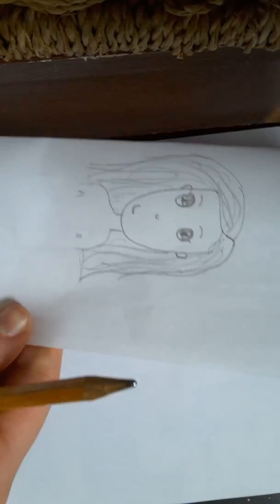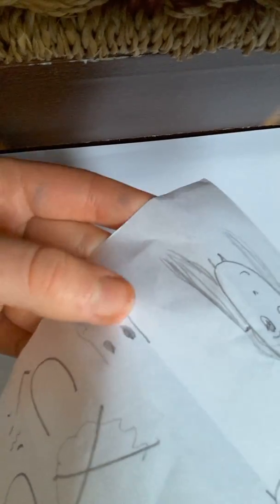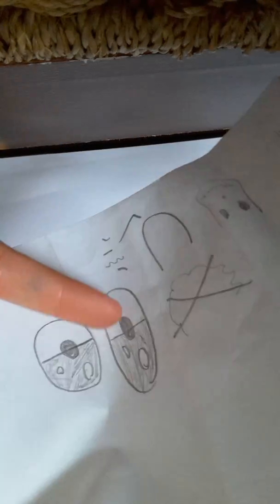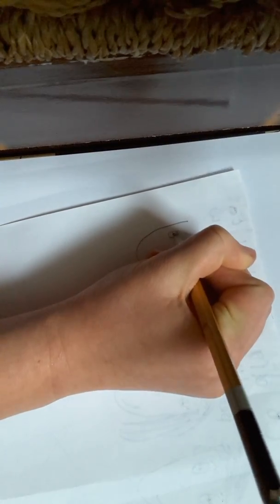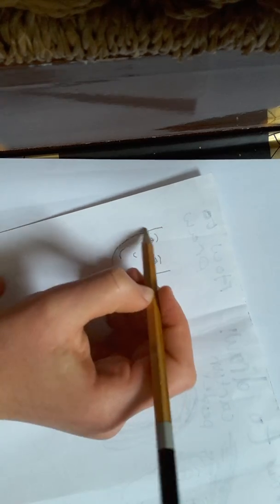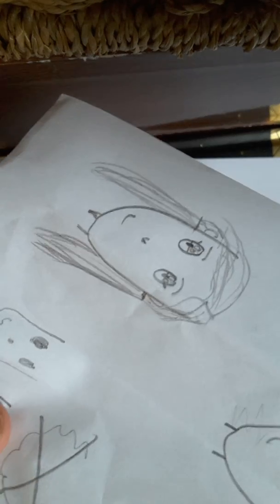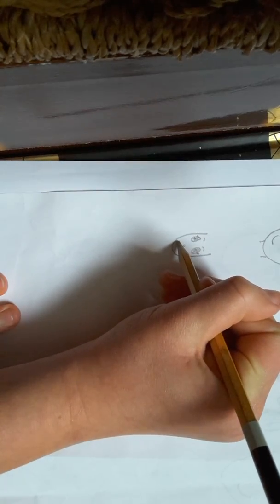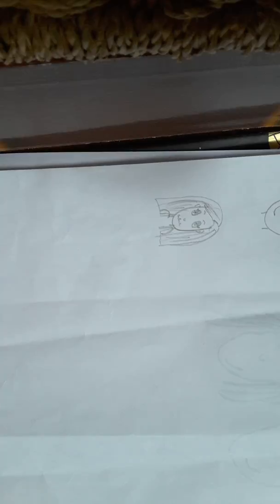How to draw cartoon characters👧🏼👨🏾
This is very helpful if you find drawing hard!